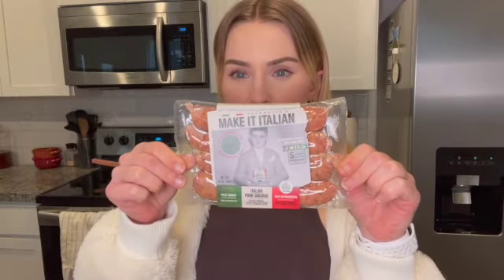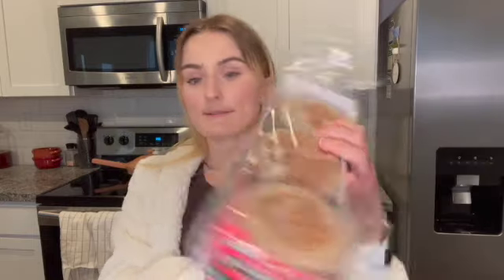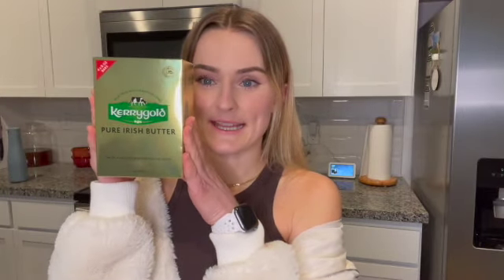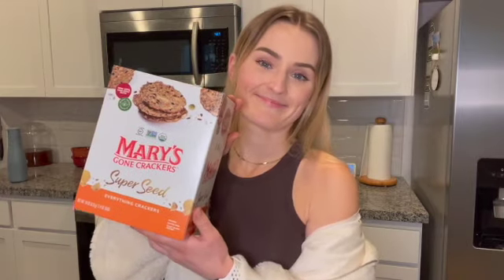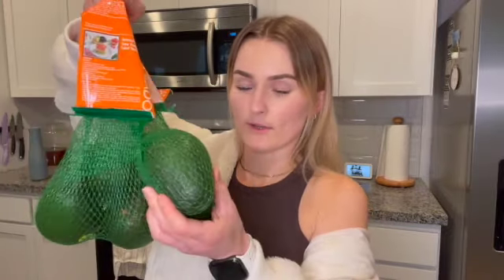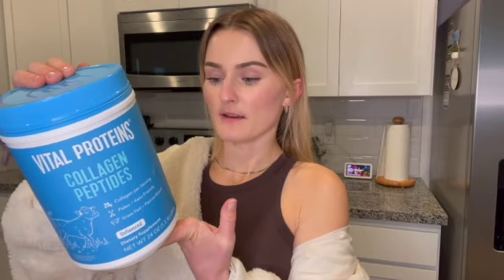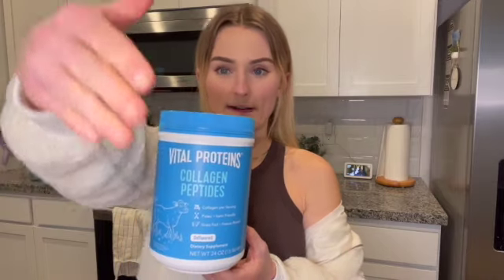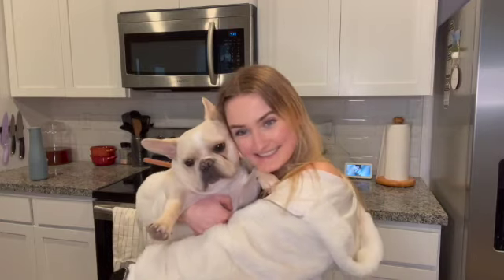WHOLE FOODS & COSTCO GROCERY HAUL / healthy staples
Hi everyone! In today's video I thought I would show you some of the grocery items I get when I shop at whole foods & costco. I aim to buy healthy foods that are also budget friendly and will last me at least a week.
Comment any videos you would like to see next :)
Fitness page: @fitgirl.lysss
Everyday page: @alyssamjobes